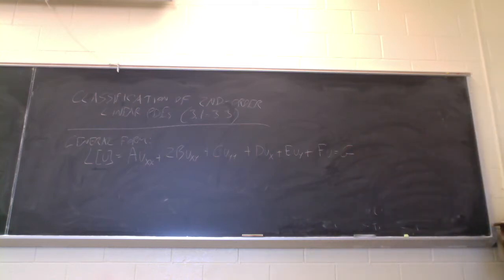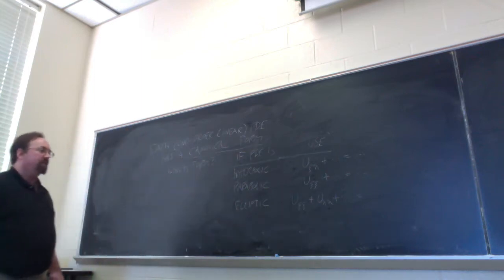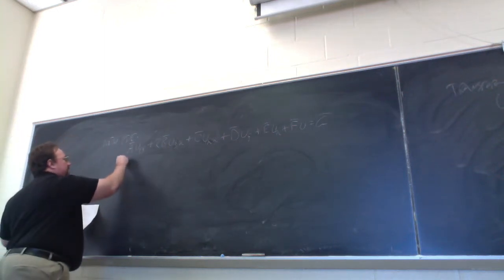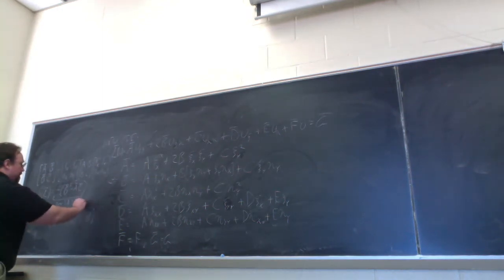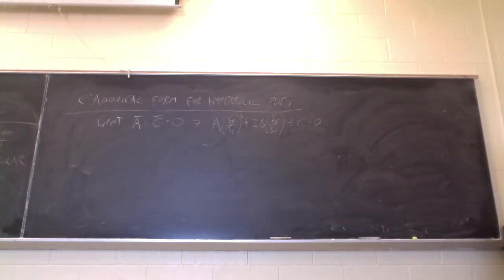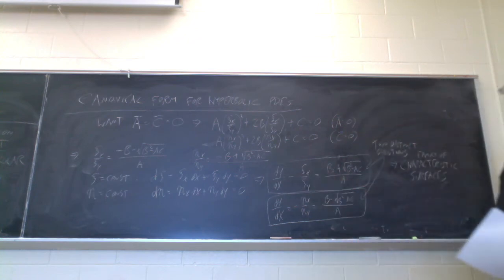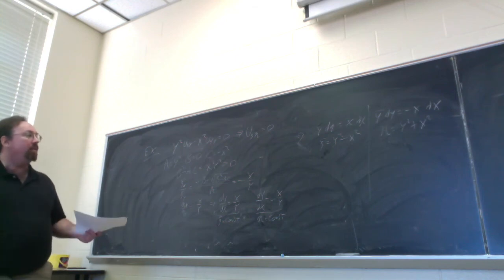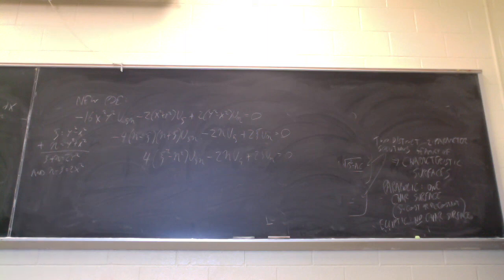MAT 606 USM 02-17-2016